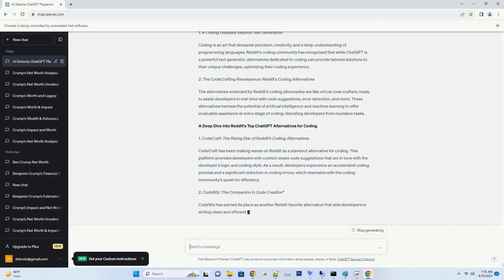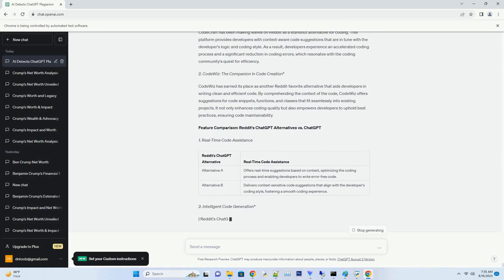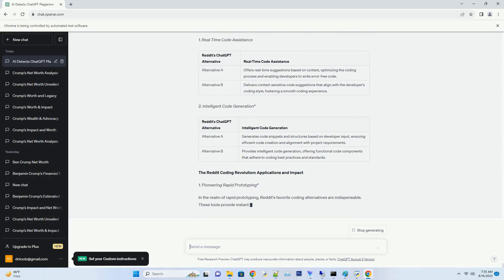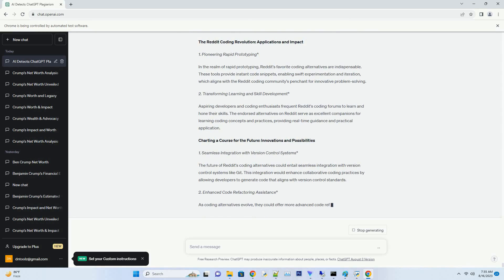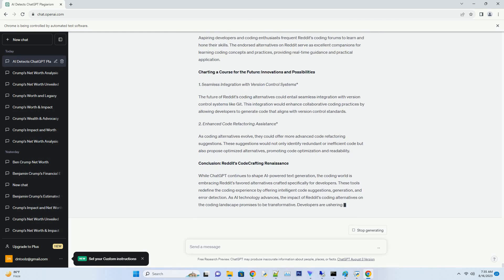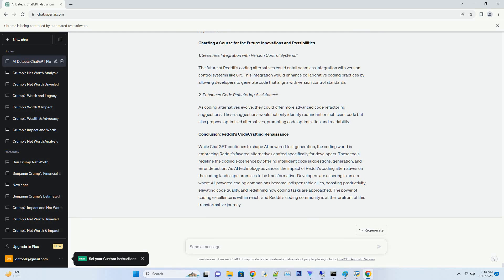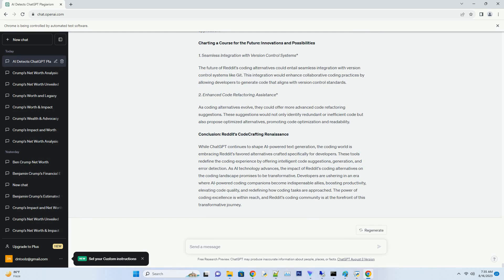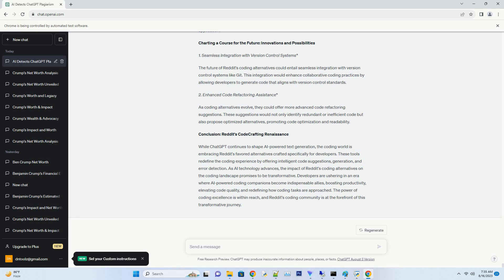Chatgpt alternative for coding reddit